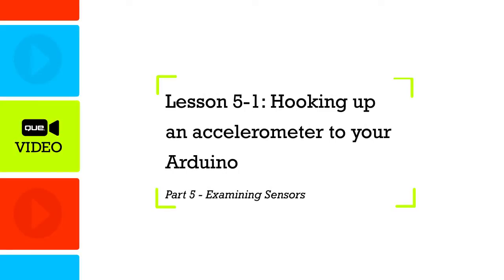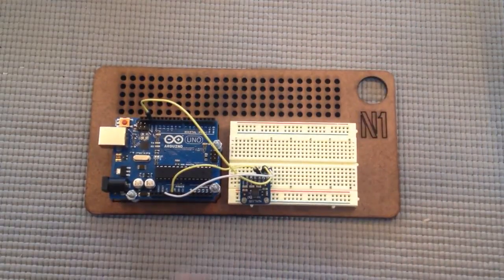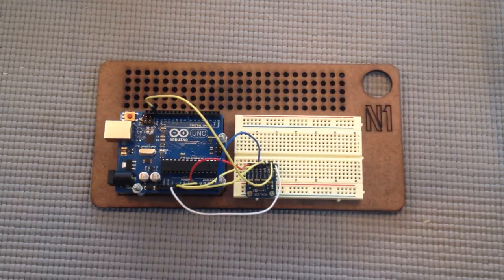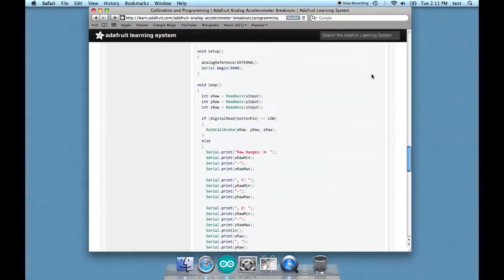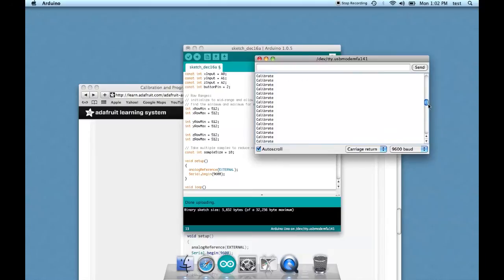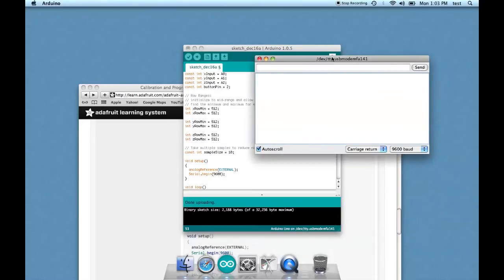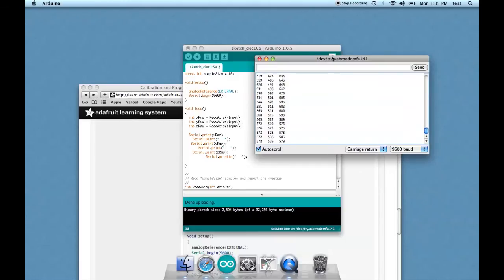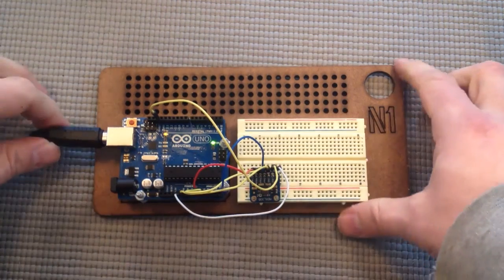Arduino for Beginners 21 Hooking up an accelerometer to your Ardunino